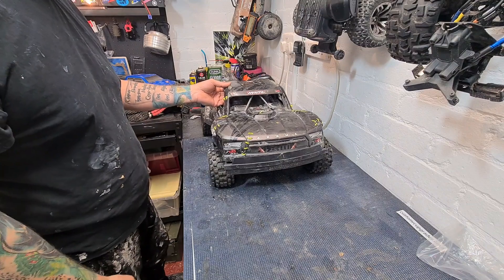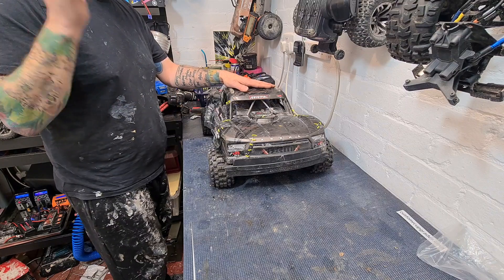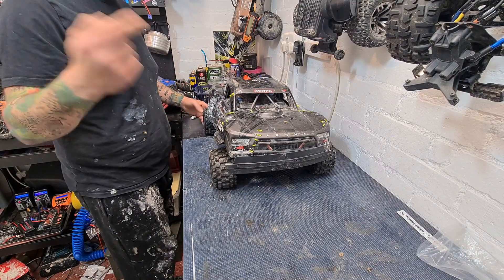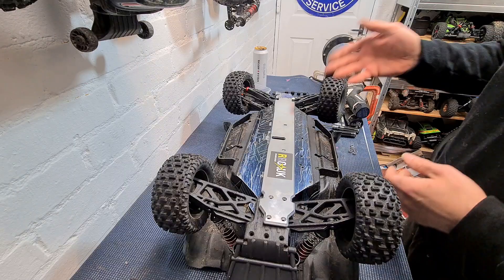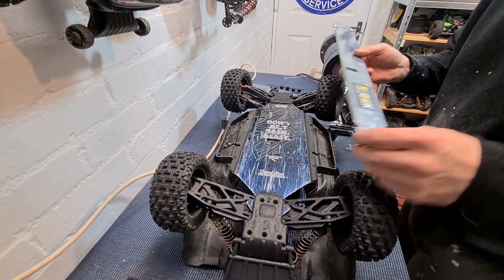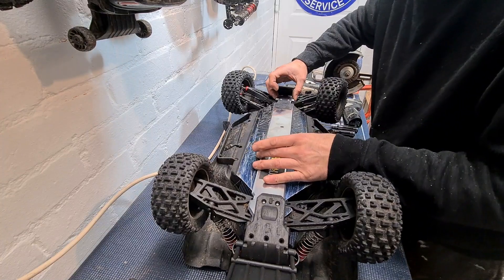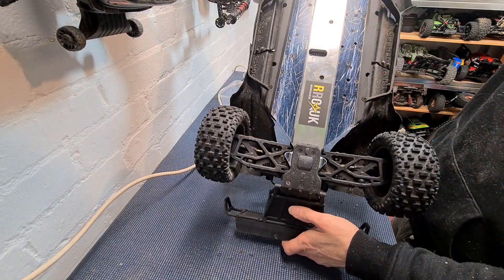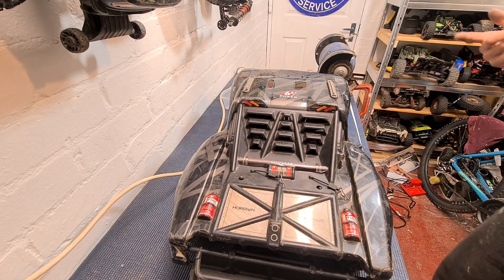MOJAVE EXB gets chassis upgrade??? RADICAL RC UK bash bar fitting with bumper spacers.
ATM the bash bars from RADICAL RC UK for the Mojave require some mods to fit but the guys at RRCUK are working on this and in the not so distant future should have this sorted and some dedicated spacers and bash bar just for the mojave but in the mean times they have asked me to show the fitting of the bars availible at the present time so here we go thesE bars are awesome and a great addition without breaking the bank or having to strip the entire car hope this helps some of you and please feel free to ask any questions. Link bellow to RRCUK